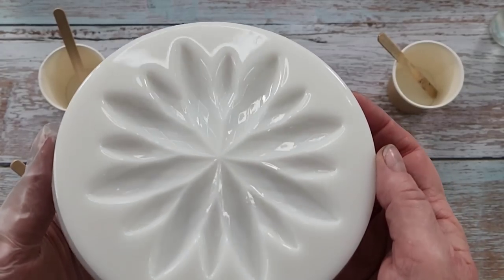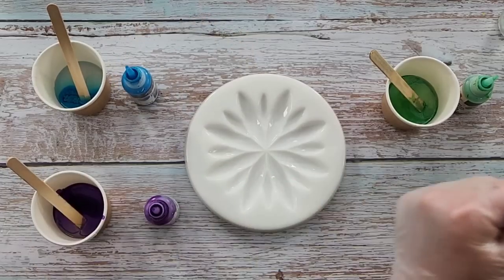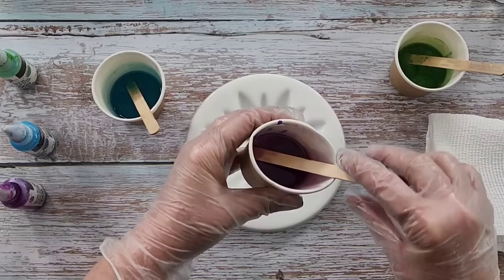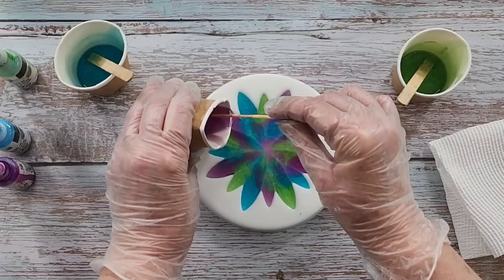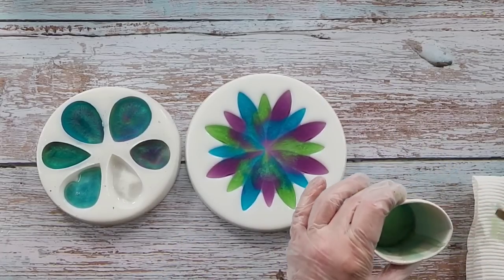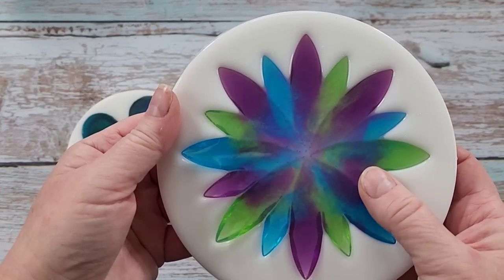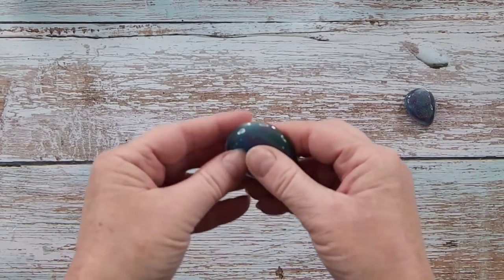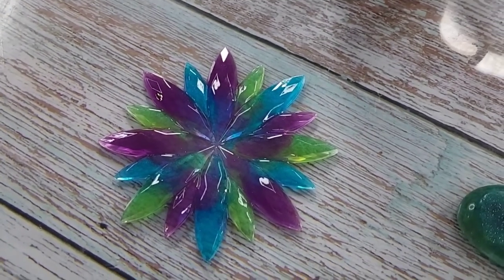#1548 Beautiful Crystal Resin Suncatcher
Resin crystal suncatcher
I used Platinum Ultra Clear resin to make this gorgeous crystal flower.

1. 500 UV resin
2. Intense Chameleon Powder (blue/purple)
3. Heating Mat
4. Mushroom Resin Jar Mold
5. Intense Chameleon Powder(gold/green)